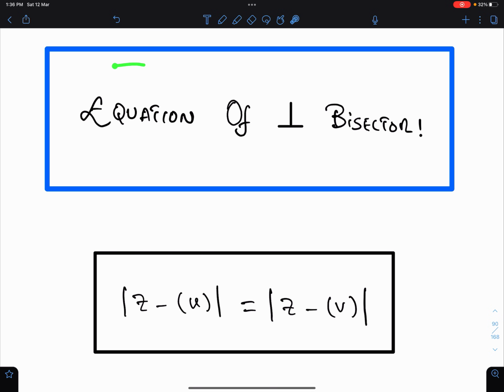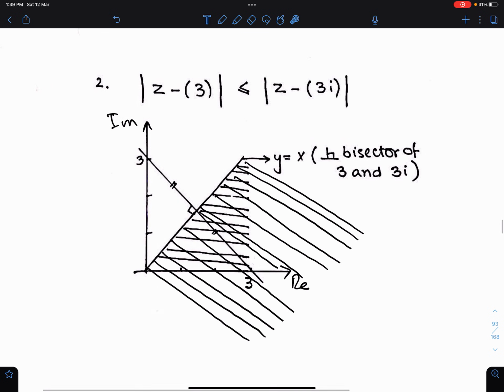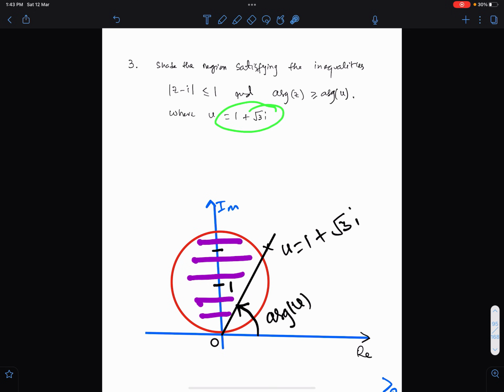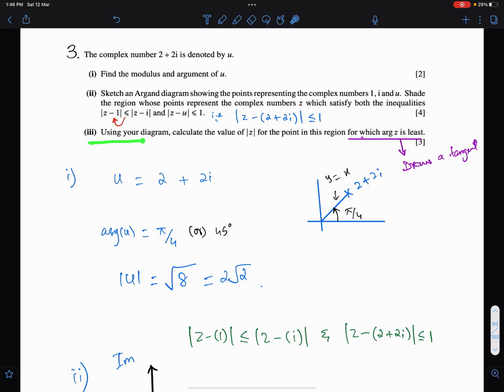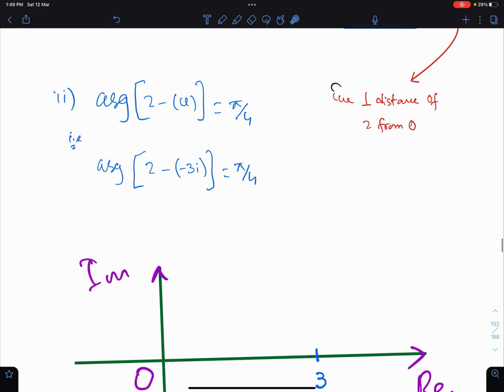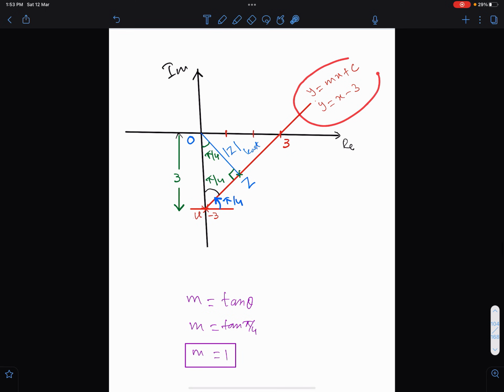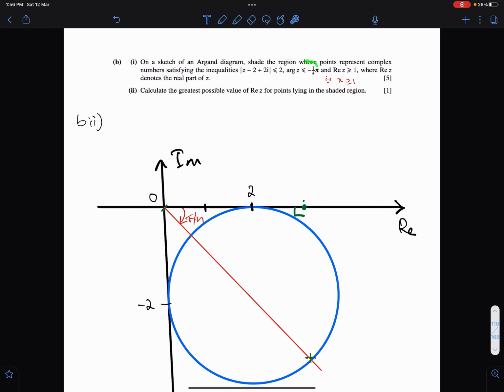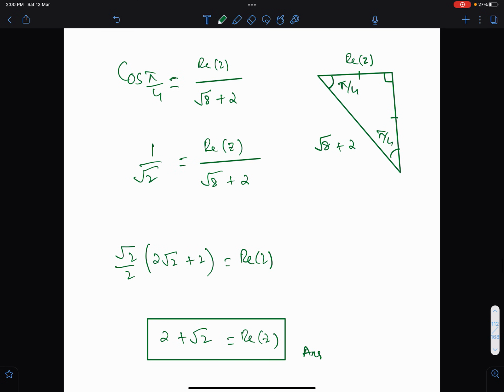A2 Math P3: Equation Of Perpendicular Bisector in Complex Numbers With Examples Questions.12/03/2022